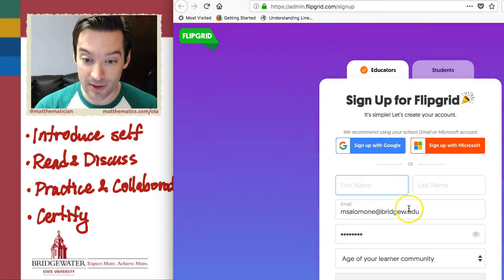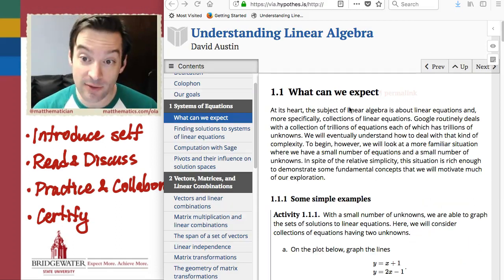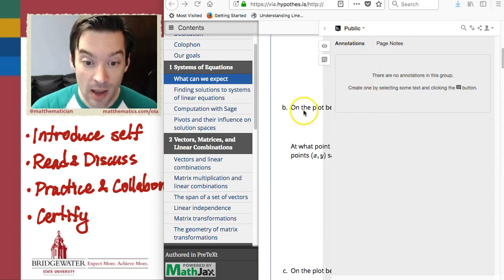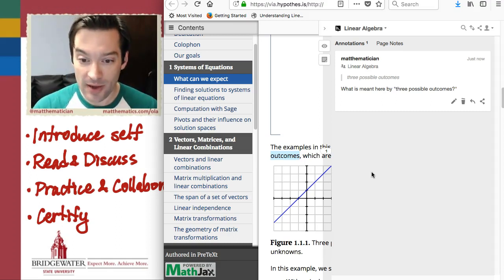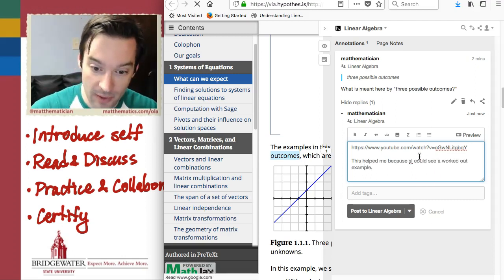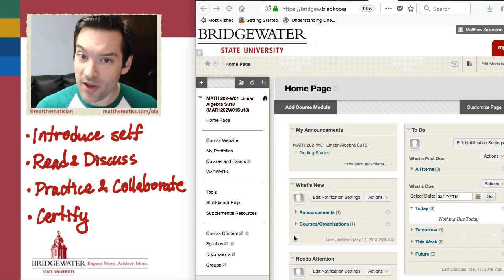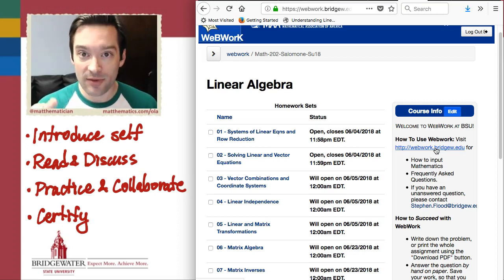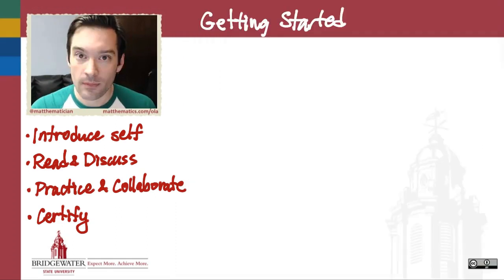202W.0 Getting Started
Introducing the tech tools and workflow for our online course.